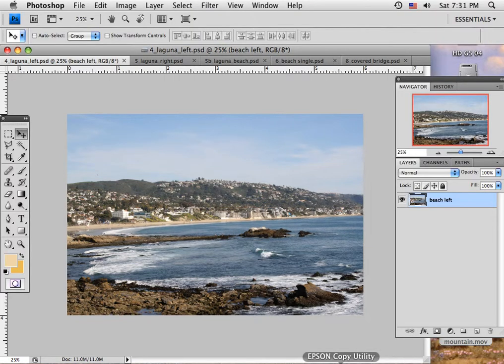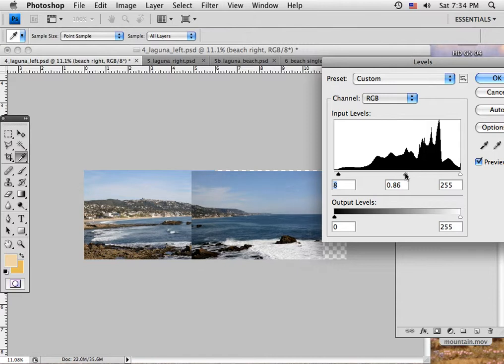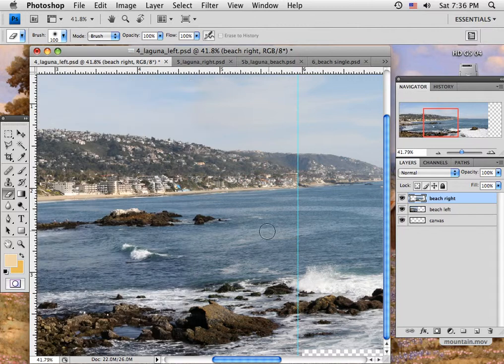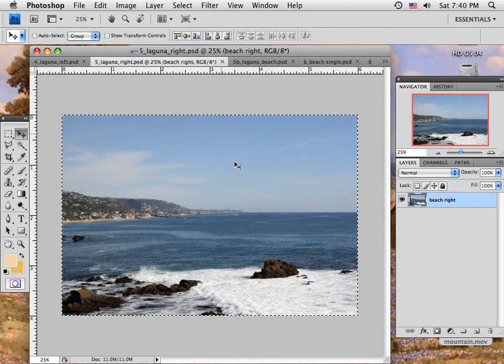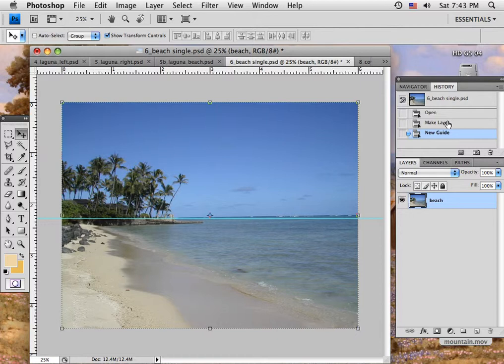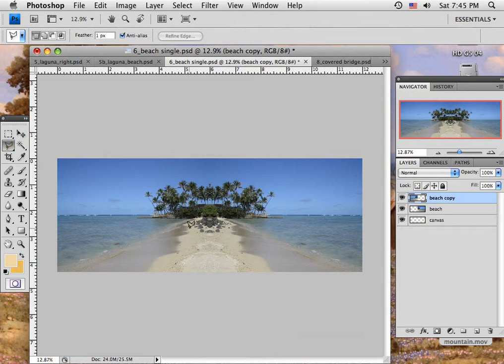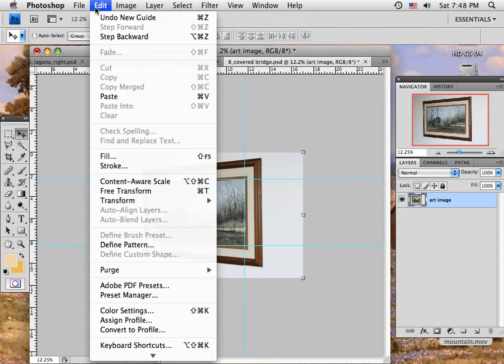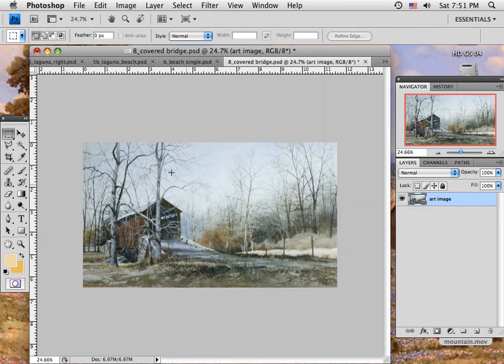Week 10 Panorama and other Effects - 8 panorama beach